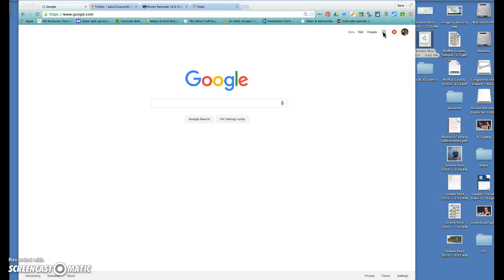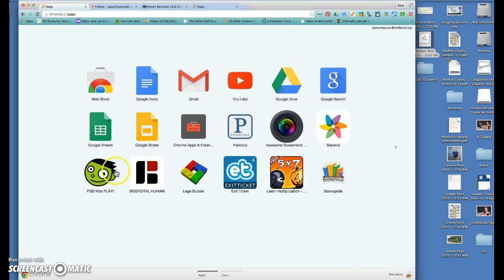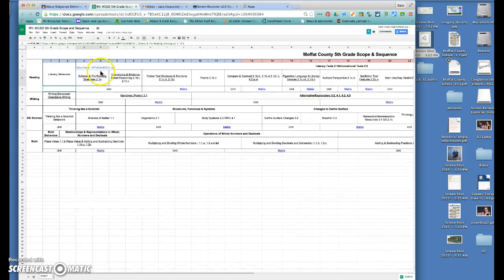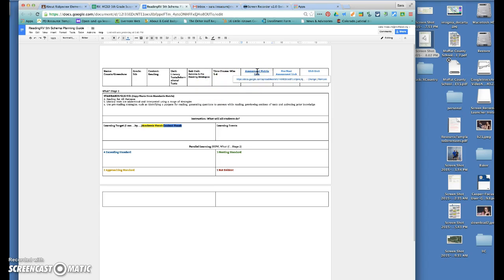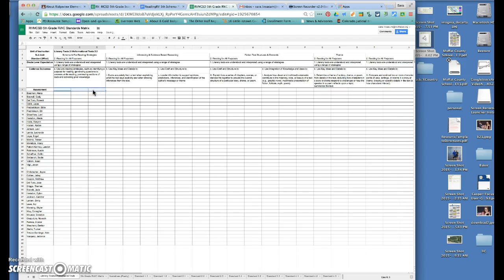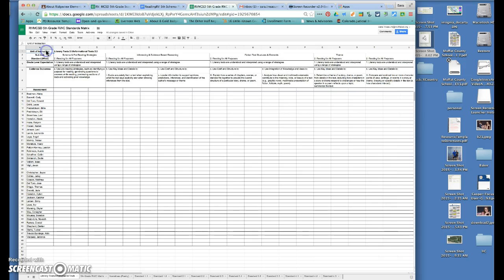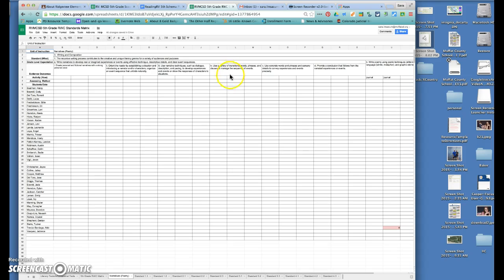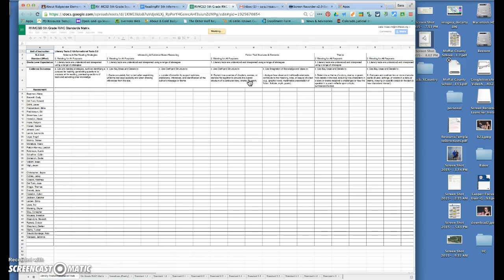Google Classroom Coplanning/MtSS